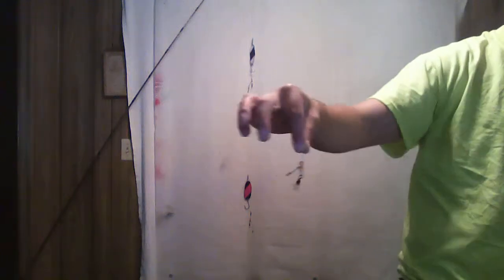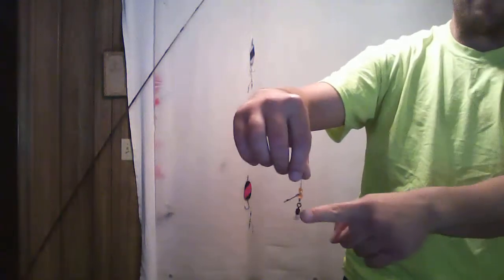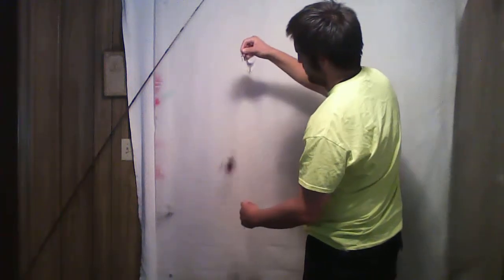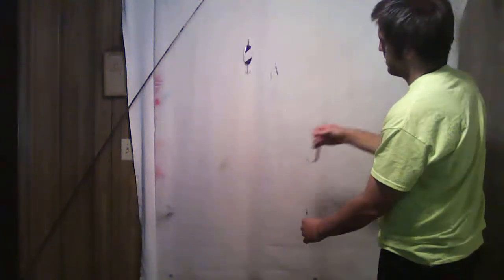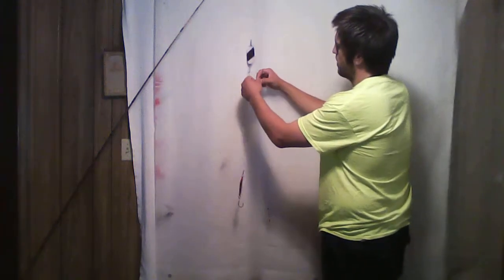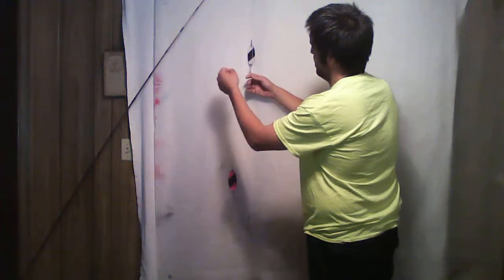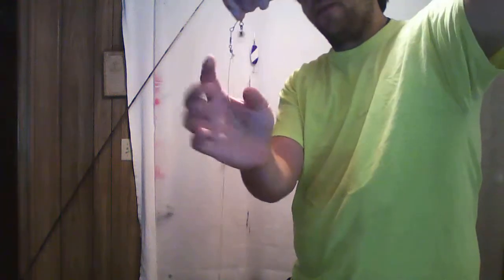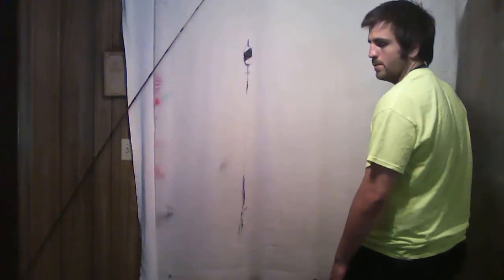3 Wobbler Rig description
3 Wobbler plunking rig